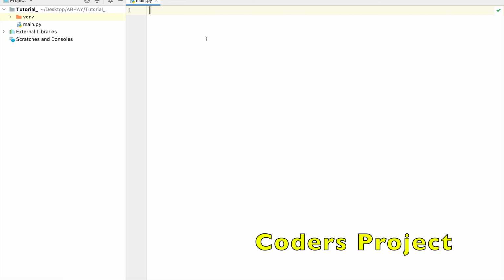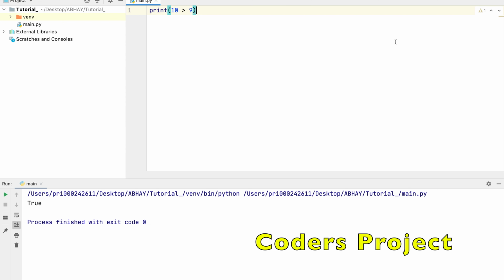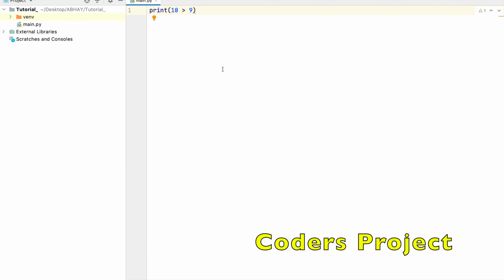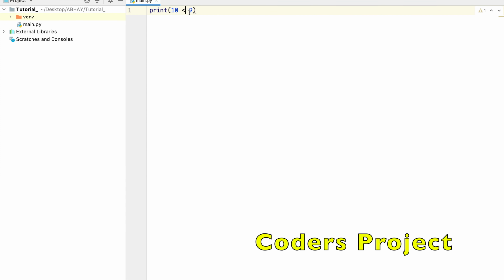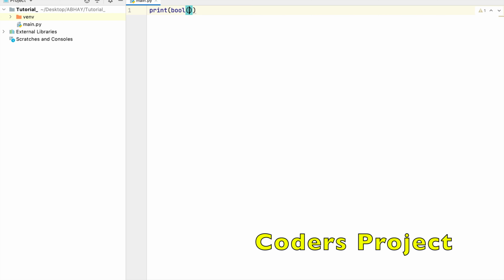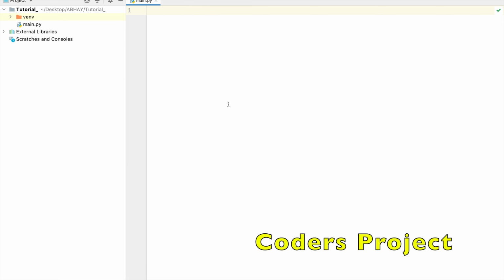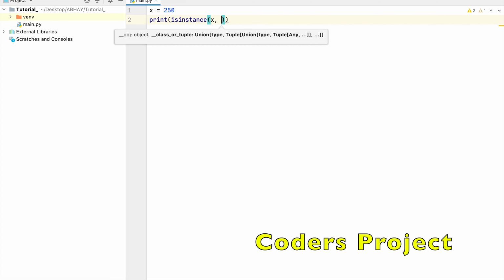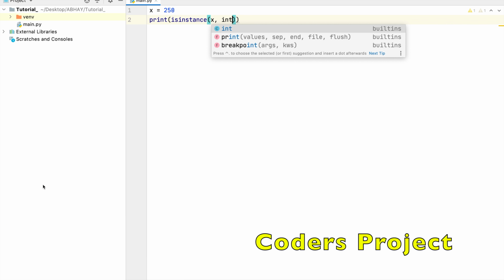Python Tutorial :- 9. Boolean Functions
In this video i have showed you what are boolean characters and functions.